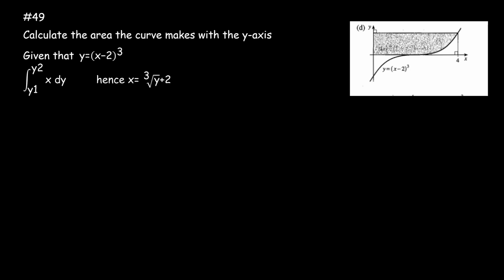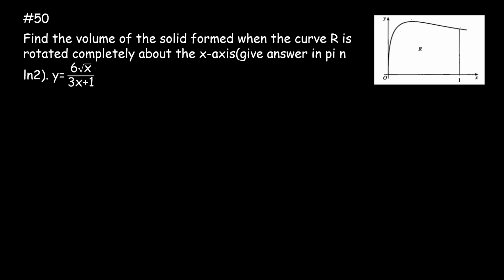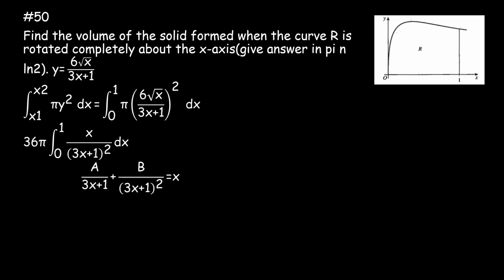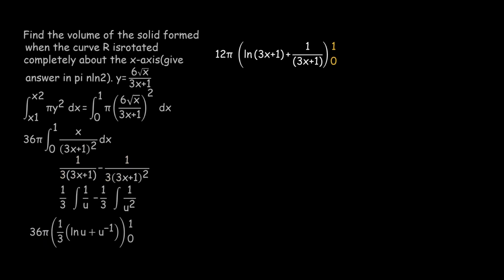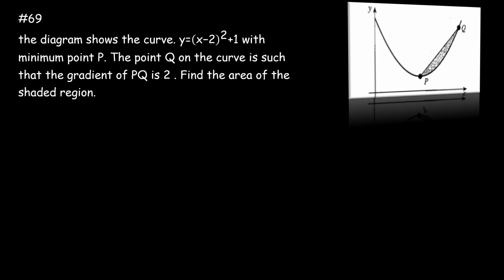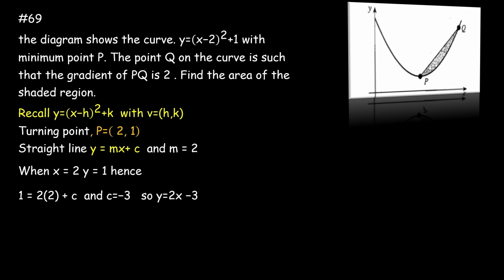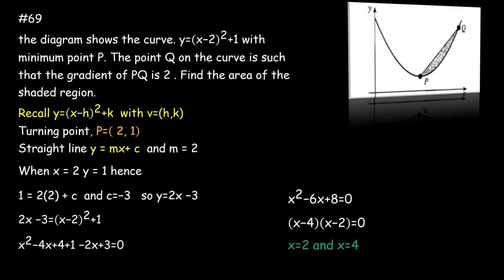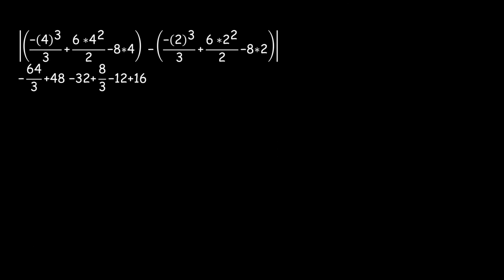DON'T WATCH Solutions YET!! | Top Integration Techniques + 4 examples|Area Under Curves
Timestamps
00:00 Intro
00:12 Easy Q1
01:49  Q2
05:28 Very Hard Q4 Definite intégral

mathwithmorgan,integration,partial fractions,floor functions,how to integrate,volume of solid of revolution integration,area of solid of revolution,long division,antiderivatives, indefinite integration class 12,definite integral,gradient of curve, volume of ellipsoid,mathematics, area between curves, volume between curves,algebra, trigonometry, integrationbyparts